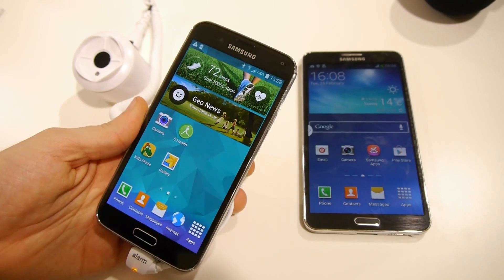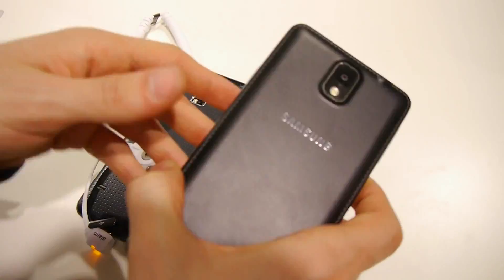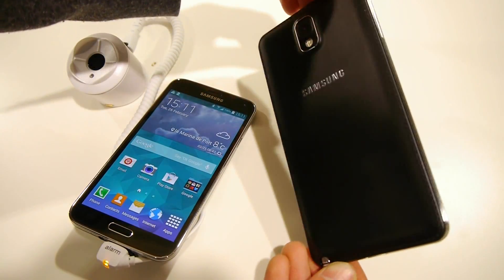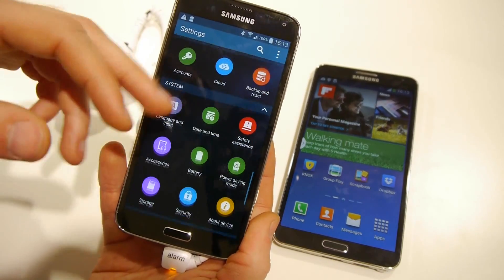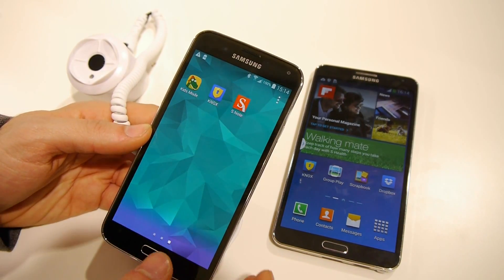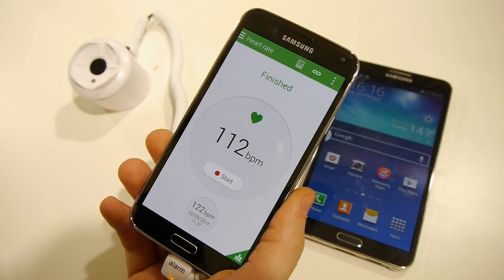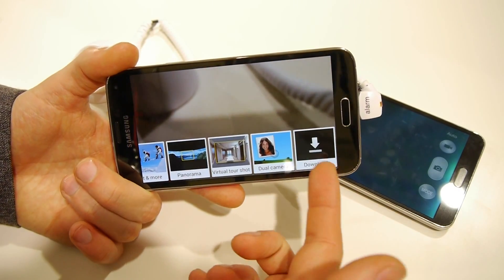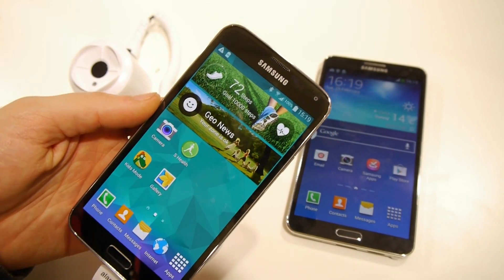Samsung Galaxy S5 vs Galaxy Note 3: first look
PhoneArena presents a video comparison featuring the Samsung Galaxy S5 and the Galaxy Note 3 - so we have Samsung's upcoming flagship smartphone, and its top-shelf tablet, side by side, ready to duke it out for you. So, please enjoy the footage as we compare these fascinating products...